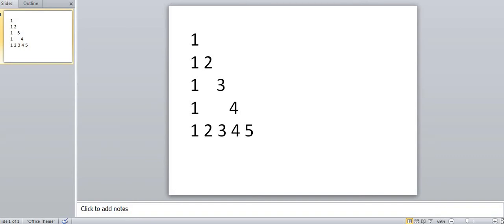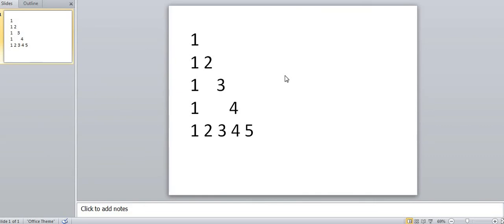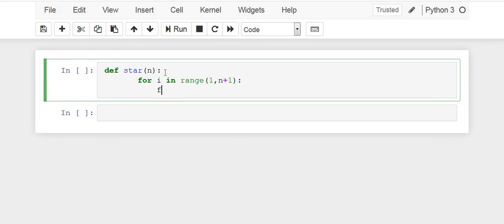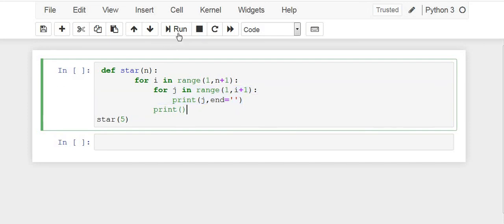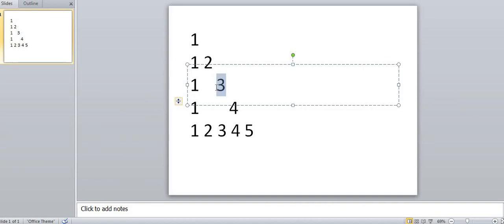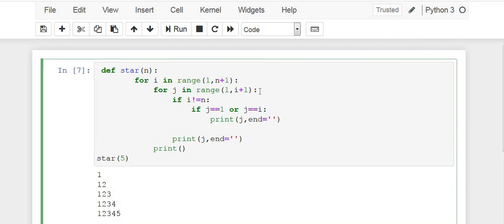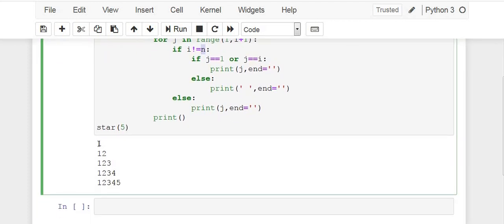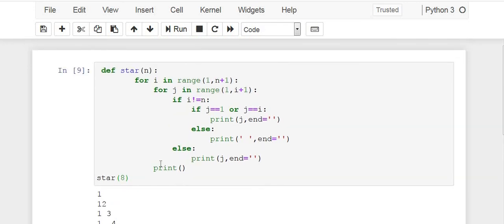Number pattern 4 in Python